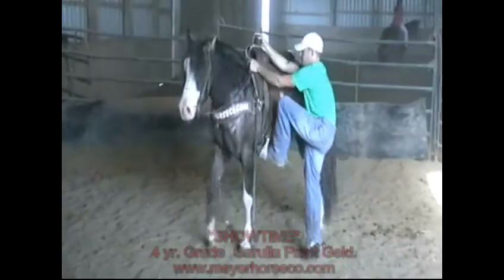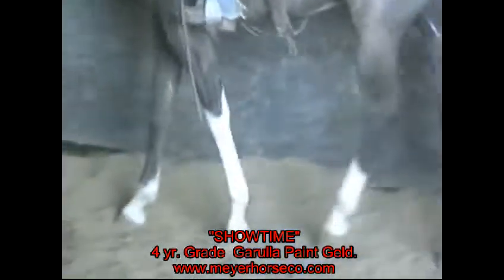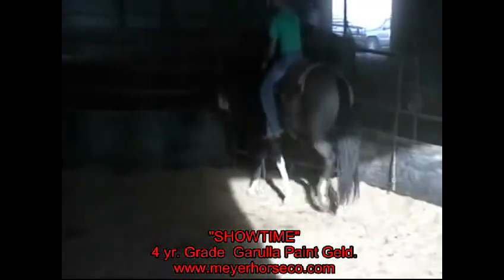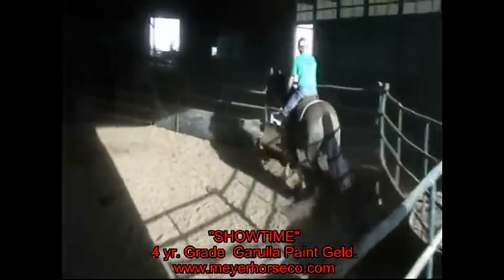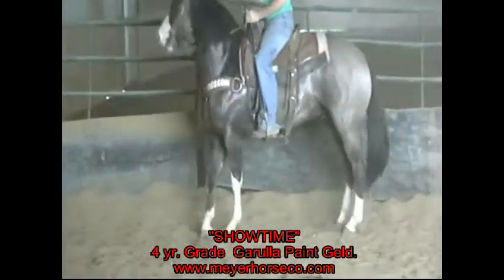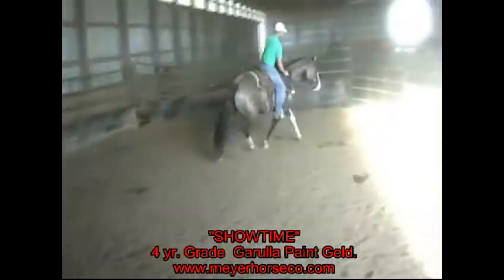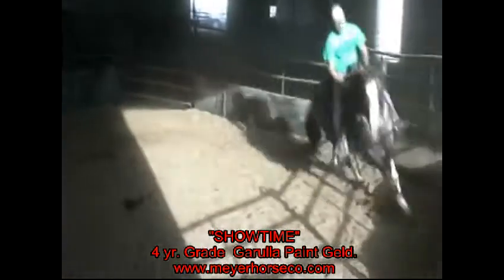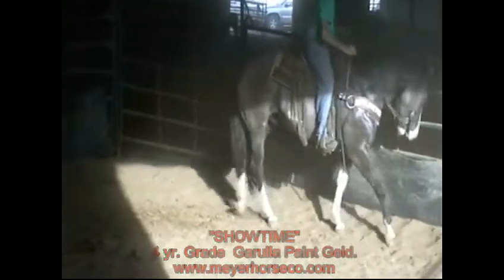MEYER HORSE CO SHOWTIME GRADE GARULLA PAINT